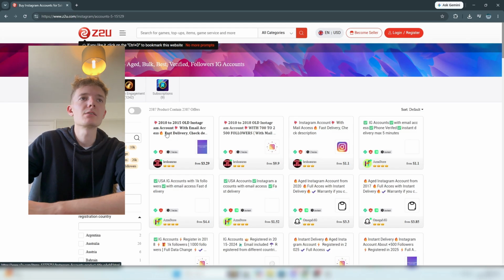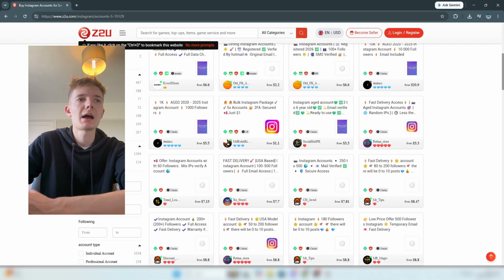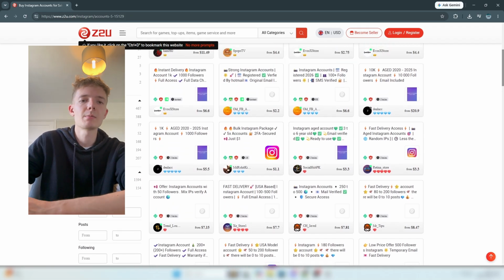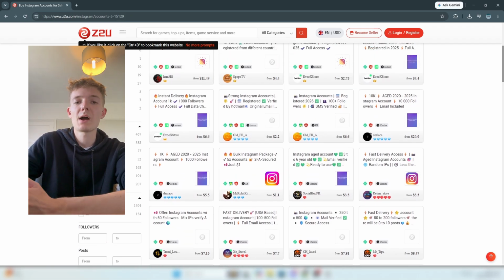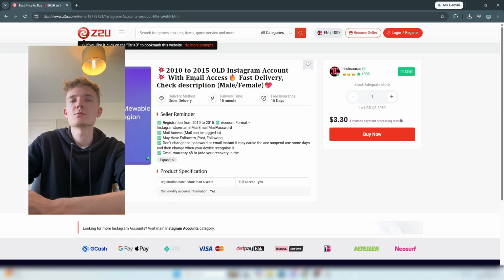How to Get Paid Clipping Streamers (Streamer University Tutorial)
Hey guys In this Quick video I cut to the chase and show you how to make money clipping for Streamer Uni!

The FULL FREE GUIDE Is In my Discord server!

Get Paid Clipping Today!

There is a free Guide and no its not a funnel to sell you anything.